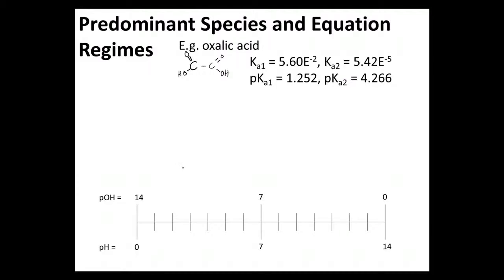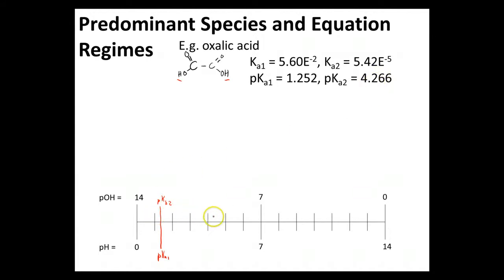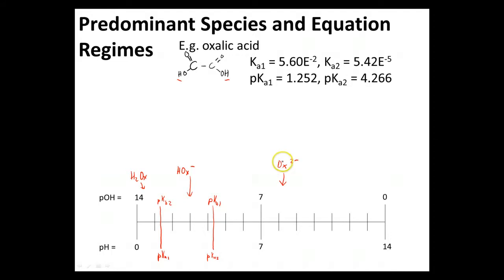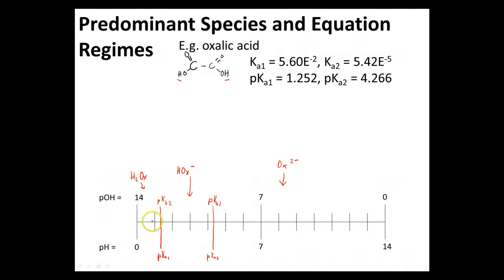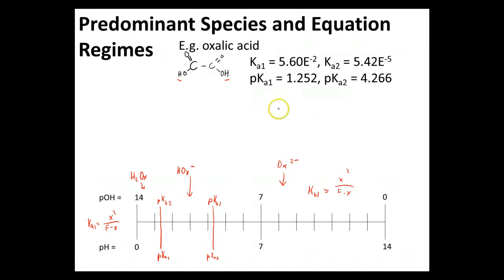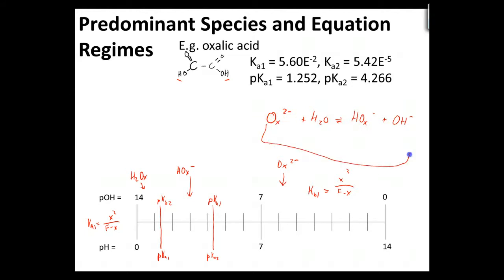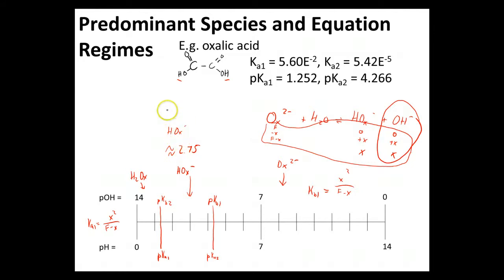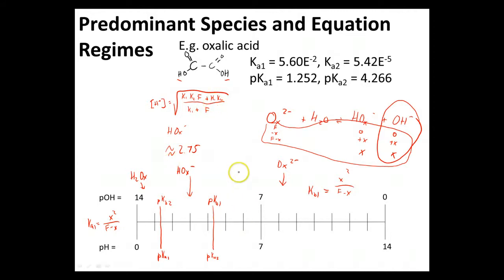Ch 9 - 3 - Predominant Species and Equation Regimes